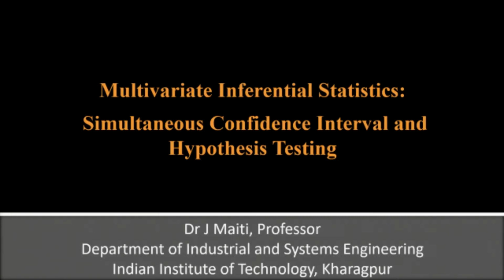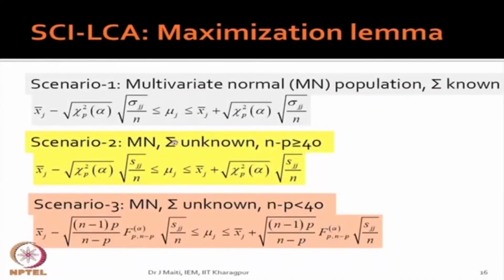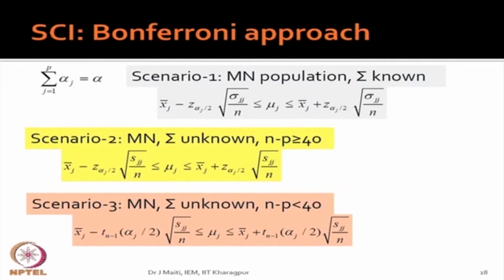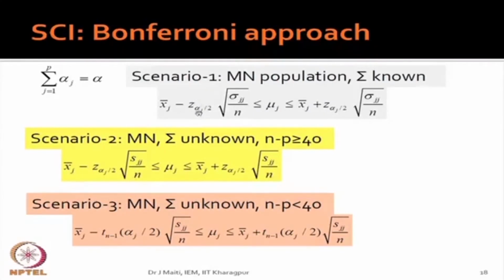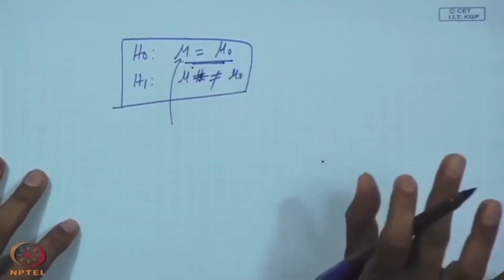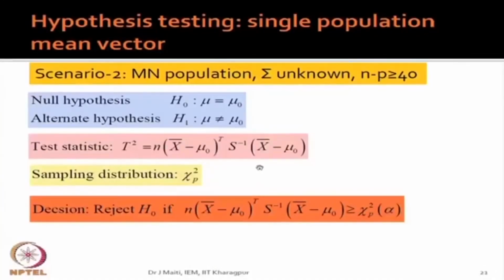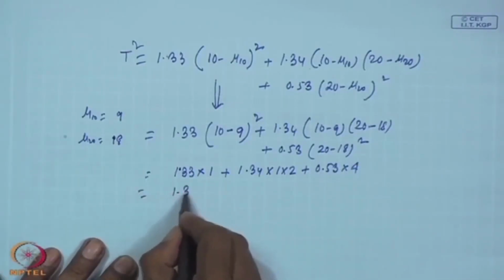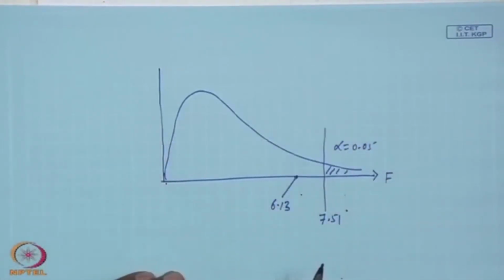Multivariate Inferential Statistics: Simultaneous confidence interval and Hypothesis testing